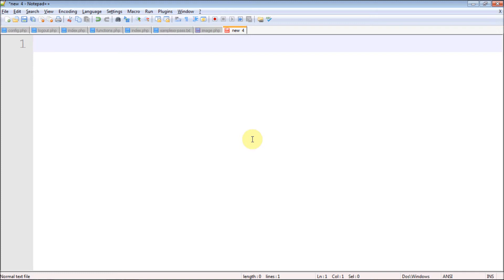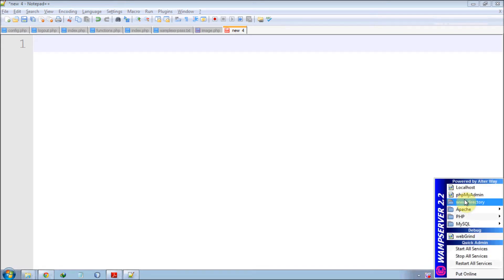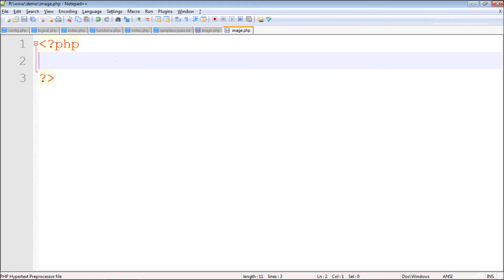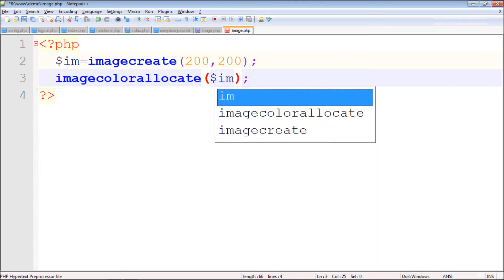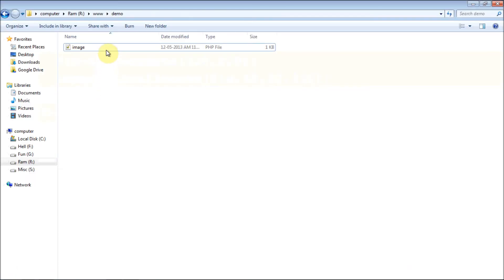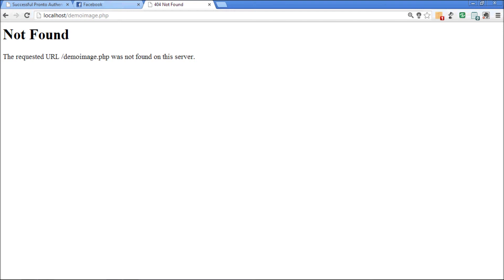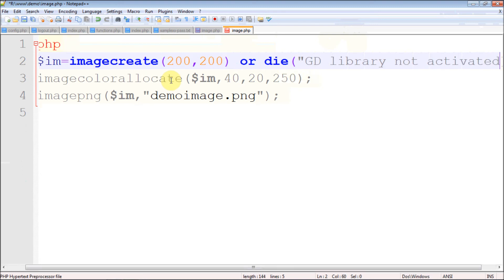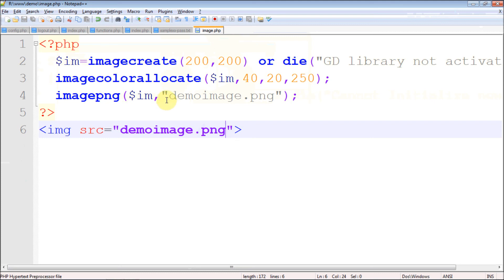Creating image in PHP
1.Turn on GD Library in PHPExtensions
2.Into to basic Three Functions
    imagecreate(width,height) , imagecolorallocate(image,r,g,b) ,imagepng(image,filename)